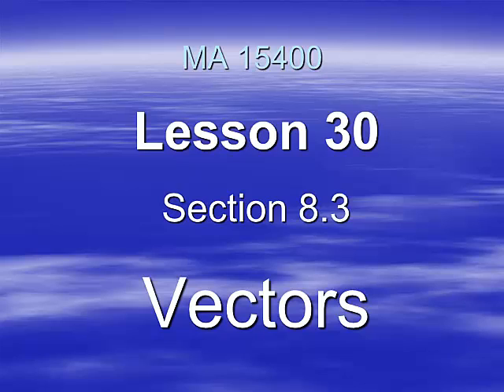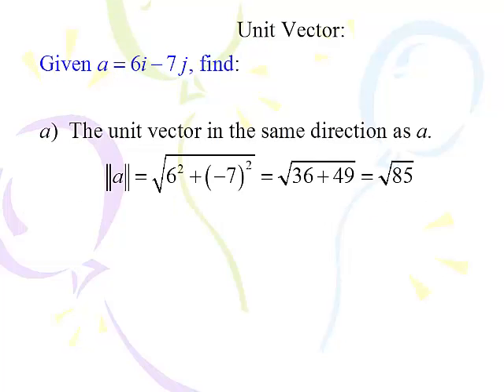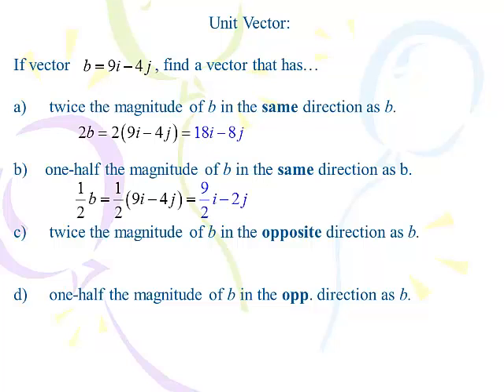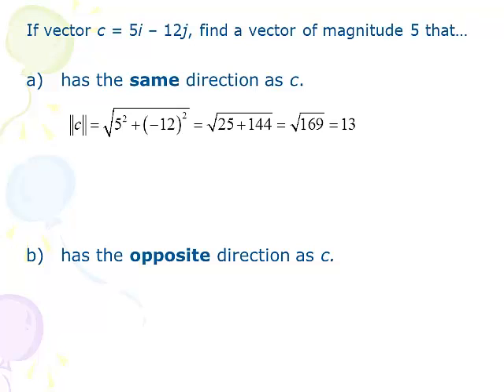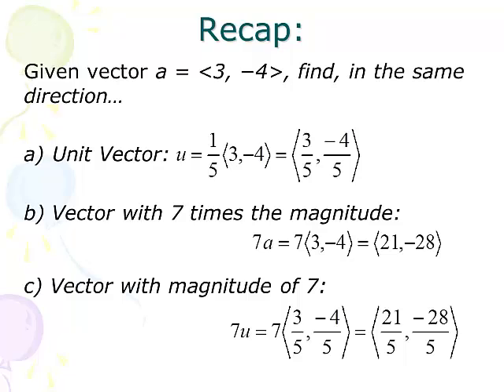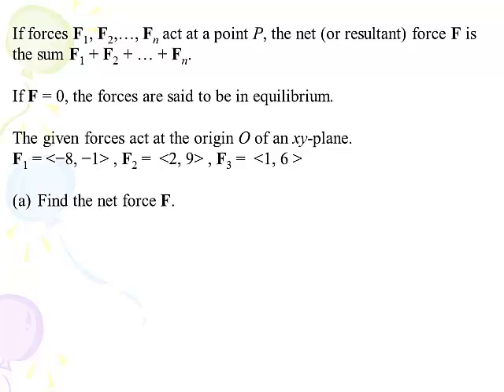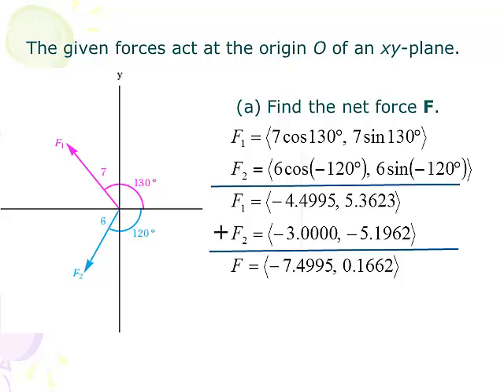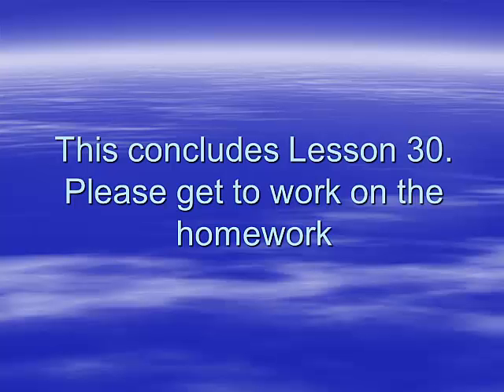MA 15400, Lesson 30